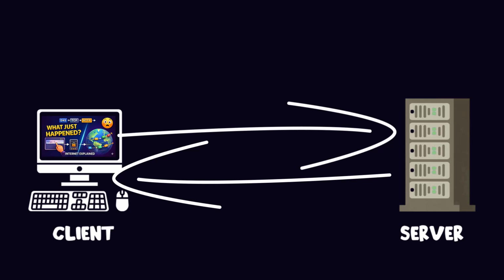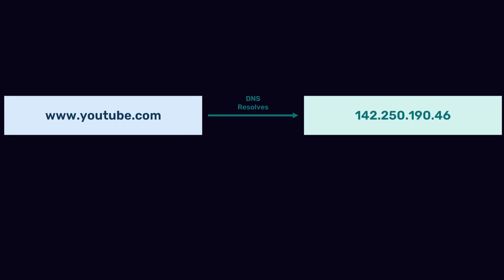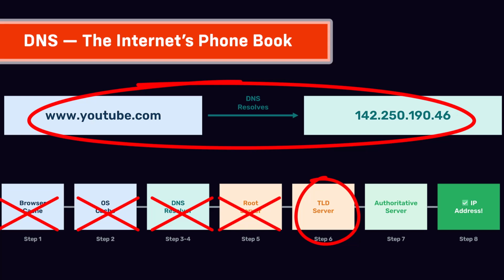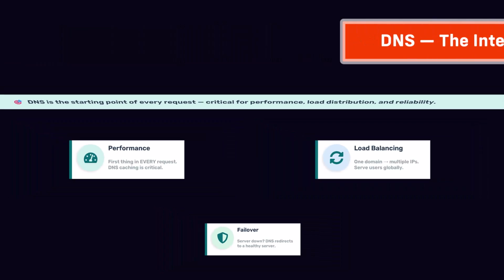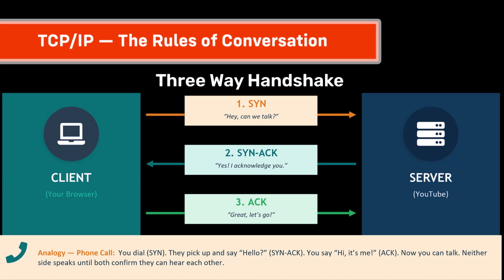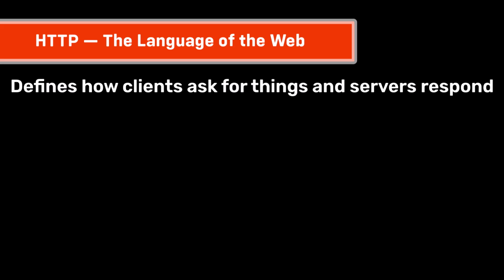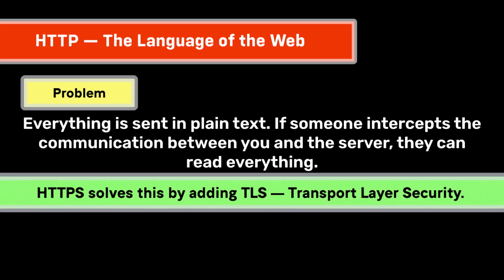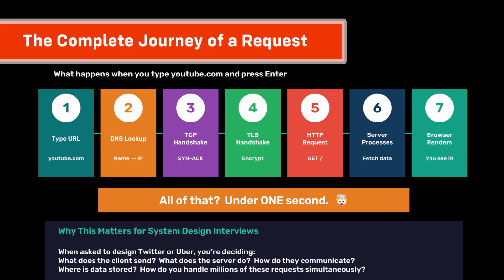How Internet Works Step By Step | DNS TCP HTTP explained |Http Https Explained | How Web Works,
You open a website in less than a second… but what actually happens behind the scenes?

In this video, we break down HOW THE INTERNET WORKS step by step — from typing a URL to seeing the final webpage.

Based on real system design fundamentals, you’ll learn:

✔ DNS – how domain names become IP addresses
✔ TCP/IP – how devices communicate reliably
✔ HTTP/HTTPS – how browsers talk to servers
✔ TLS encryption – how your data stays secure
✔ Client-Server model – the foundation of every system

💡 Real Insight:
Every system you design — Netflix, YouTube, Uber — depends on these concepts.

🚨 Interview Tip:
Understanding this flow is the foundation of system design interviews.

This video is part of a COMPLETE SYSTEM DESIGN SERIES.

🚀 No jargon. Just real understanding.

👉 Open DevTools after this video and SEE it live.